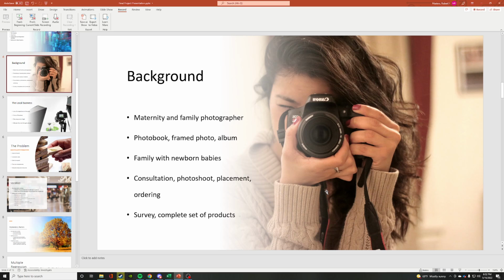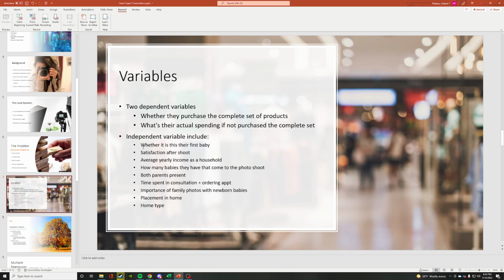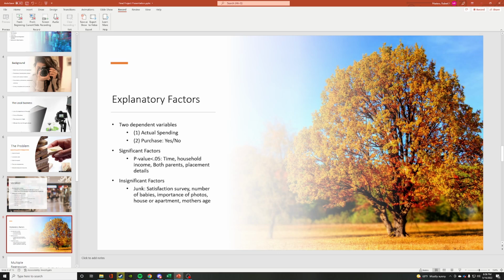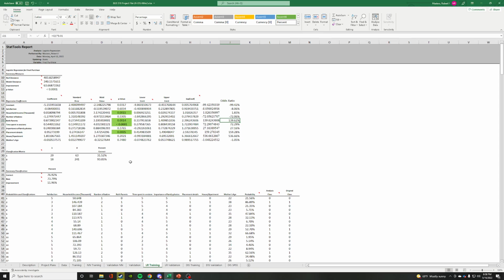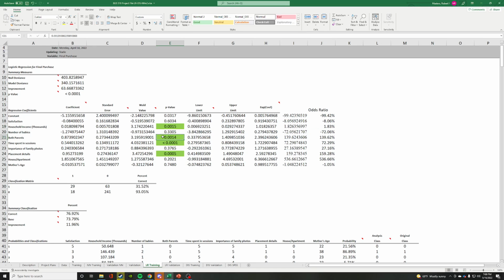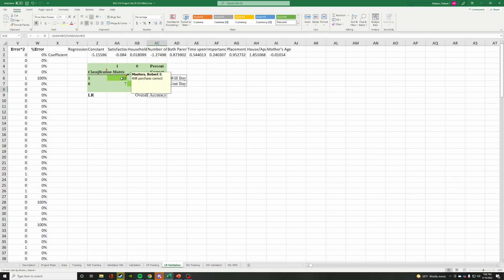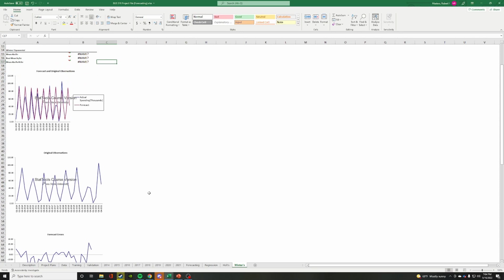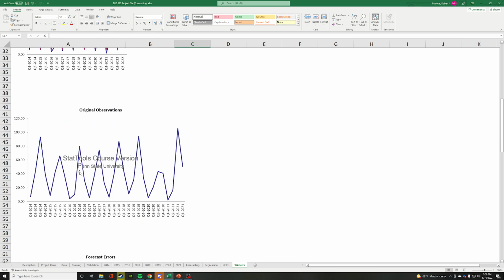Application of Predictive Analytics for a Local Harrisburg Business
In this I discuss the real world applications of neural networks, logistic regression, multiple regression, discriminate analysis, confusion matrixes, and forecasting.

For my results I utilized StatTools, NeuralTools, and SPSS.